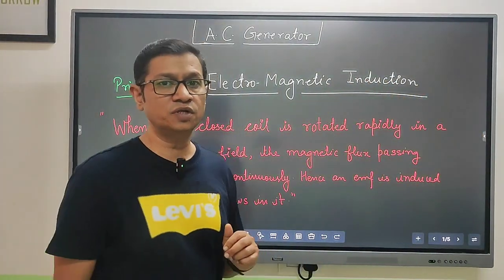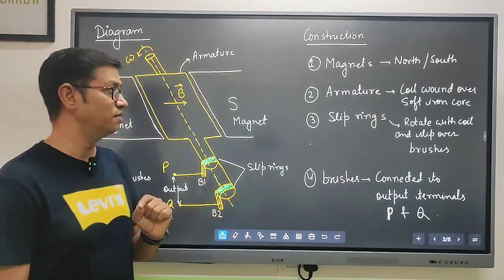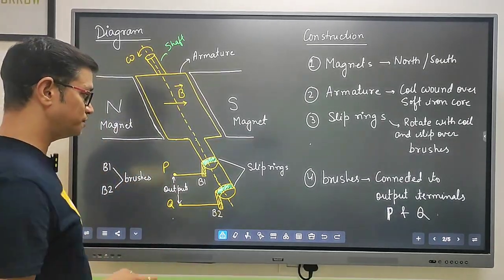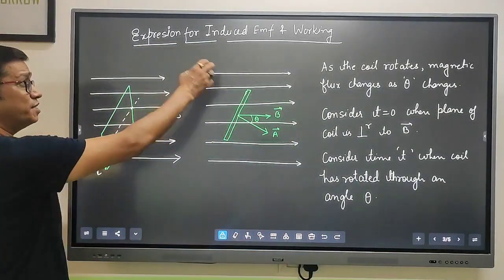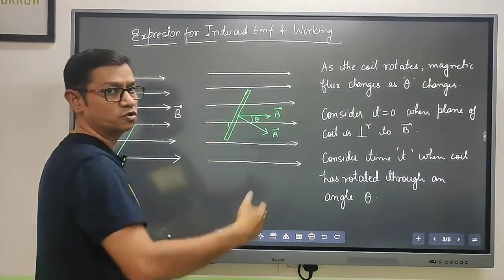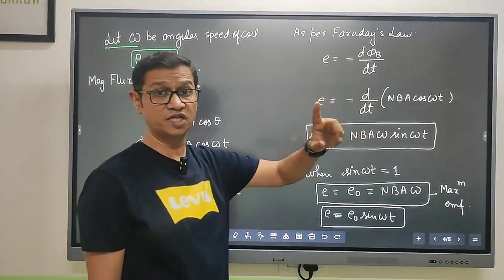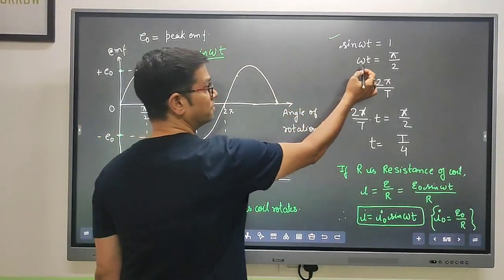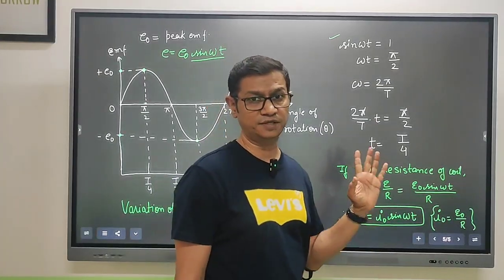Derivation and working : AC generator